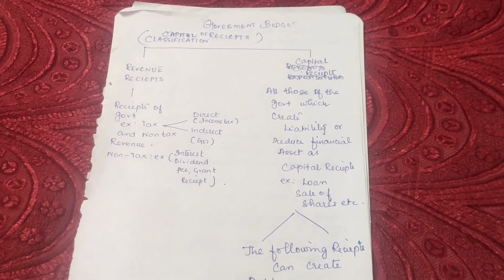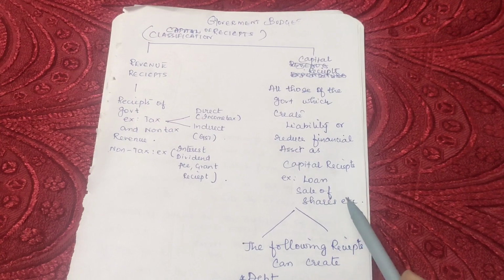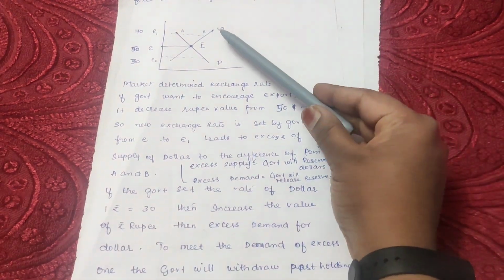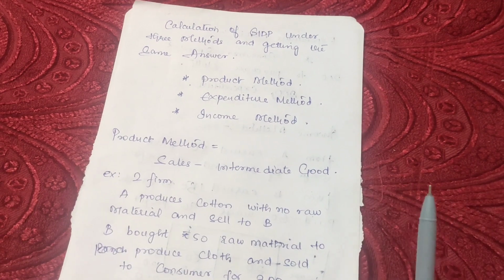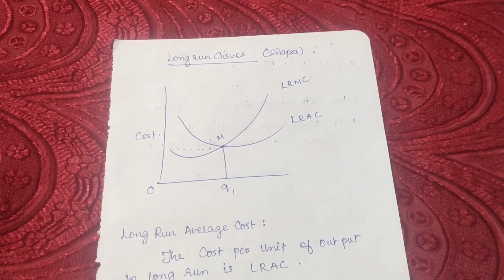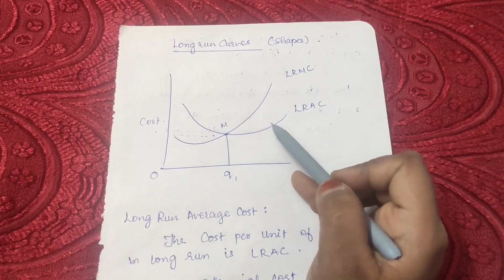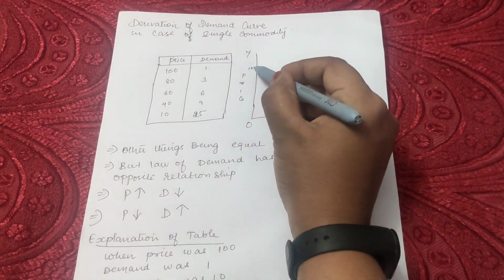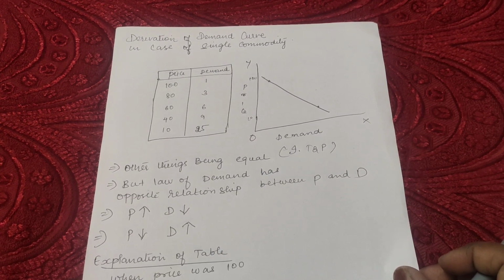2nd PUC economics important 6 marks/Karnataka board